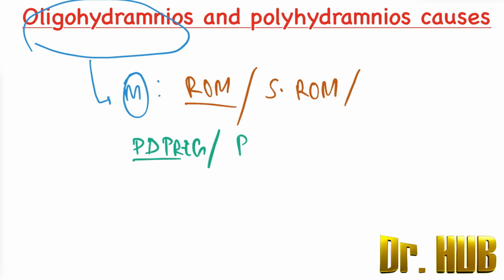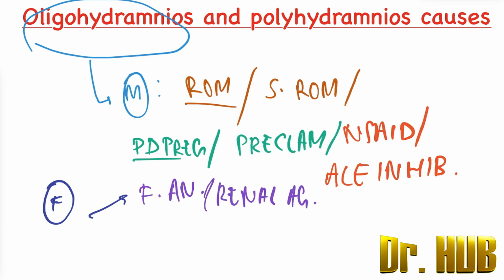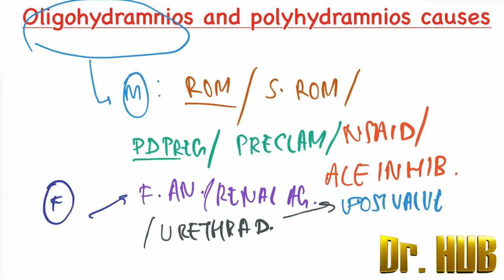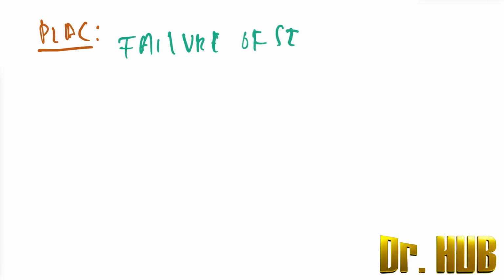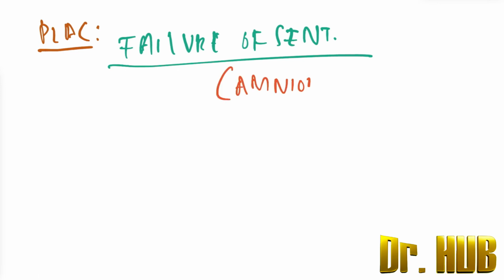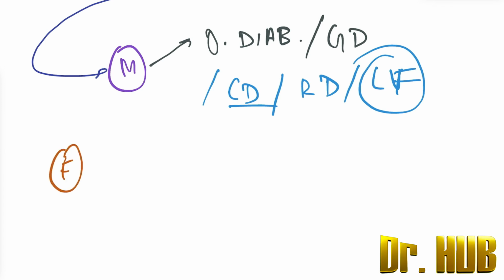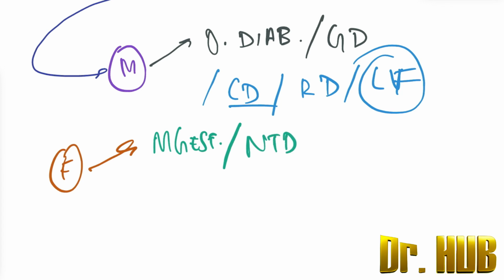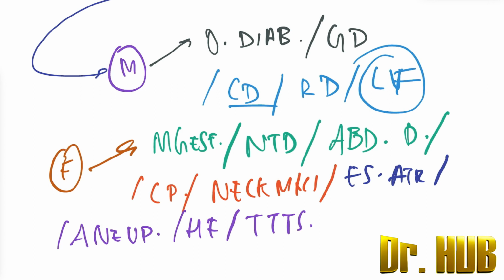Oligohydramnios and polyhydramnios causes